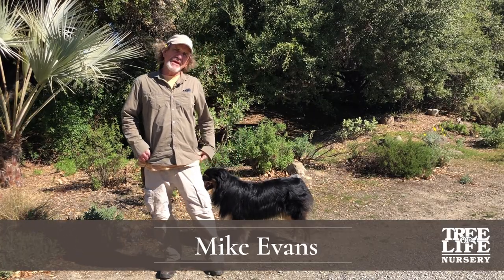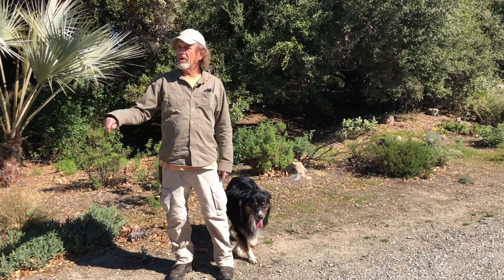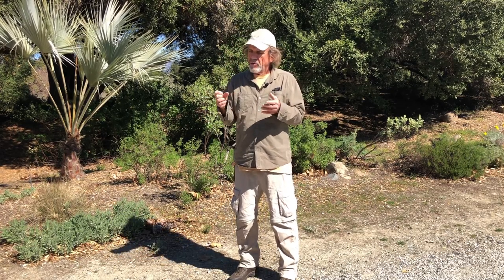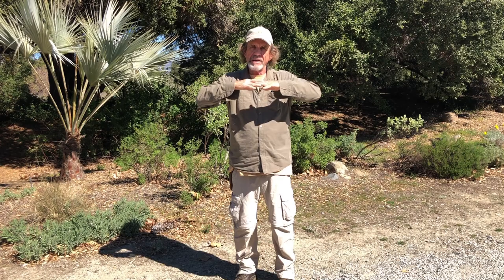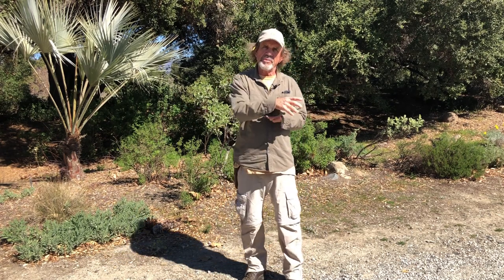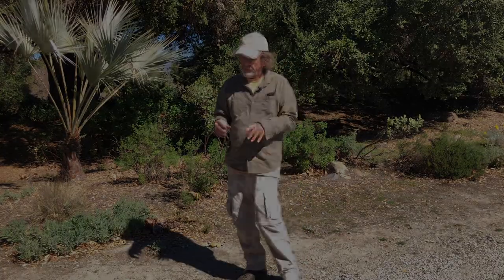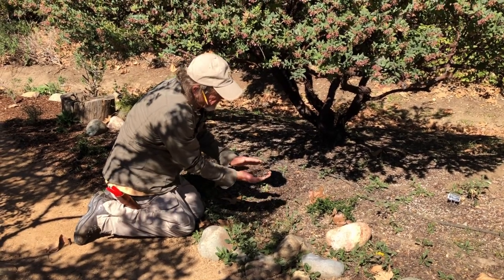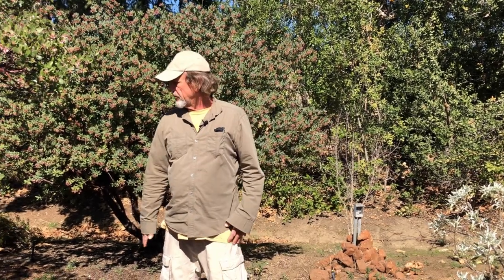The Low Down Dirt On Mulch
After stewing over this for around 10 years, Mike Evans will finally let off some steam and attempt to make some sense out of southern California’s “Mulch Madness” in his presentation “The Low Down Dirt on Mulch.” Watch Mike discuss what works and what doesn’t in regards to putting stuff on the surface of your soil in your native garden. “I can’t stay silent on this issue any longer,” said Evans. “Too many gardens have died. Don’t let yours become another statistic.”